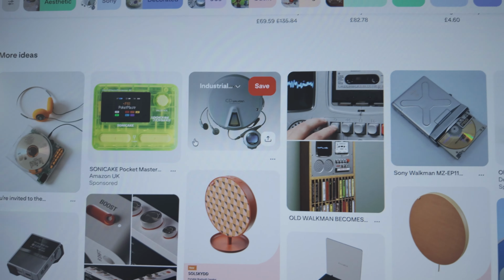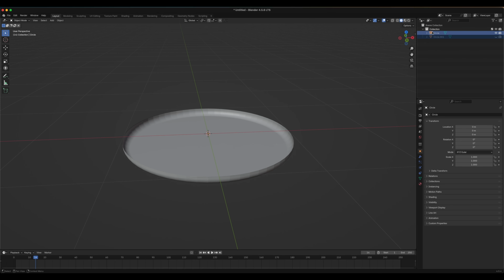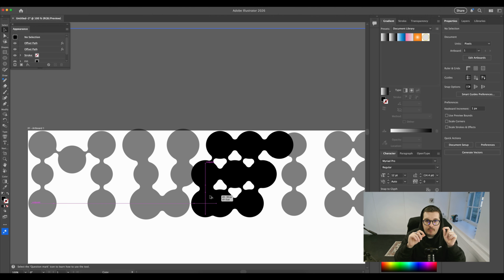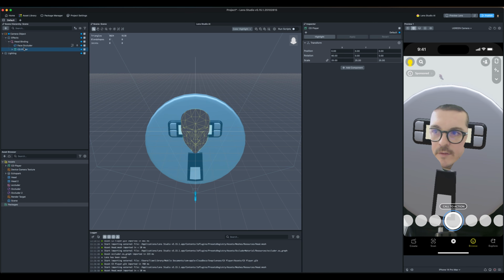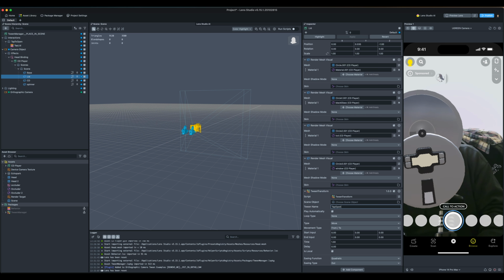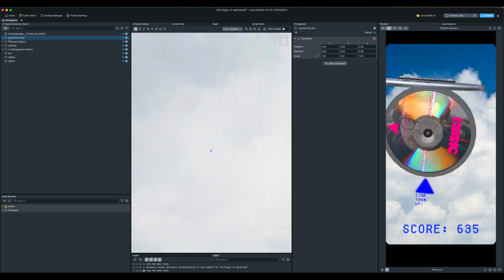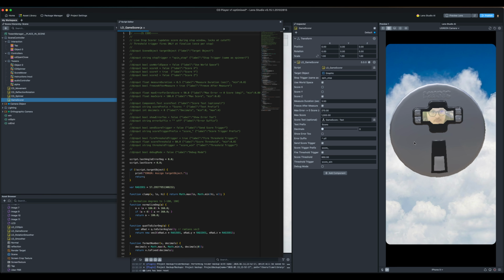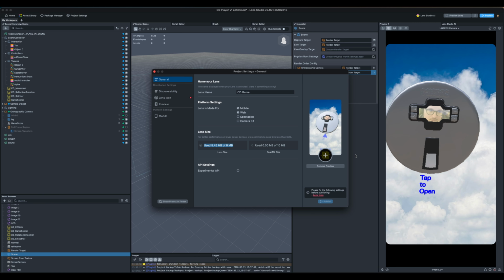I made a game on Snapchat.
In this video, I walk you through the process of making a Snapchat Lens game.
I show my workflow creating the 3D models, the graphics and then talk through how I developed the actual game within Lens Studio and how publishing on Snapchat works.

If you want to try the Lens yourself, check it out

thanks a lot for watching as always! Liam ✌🏼